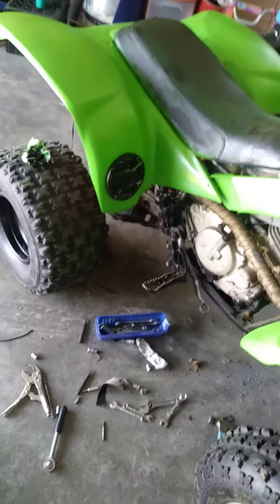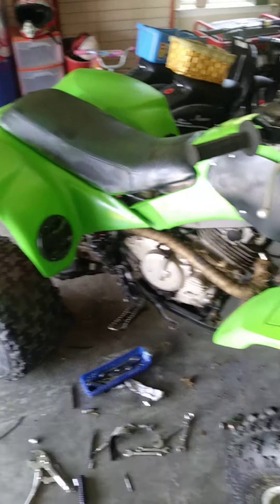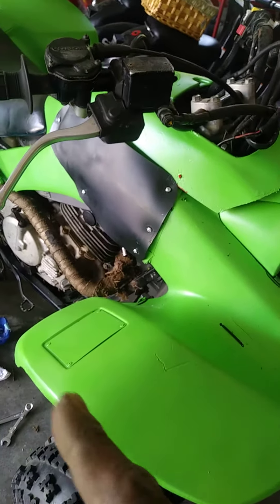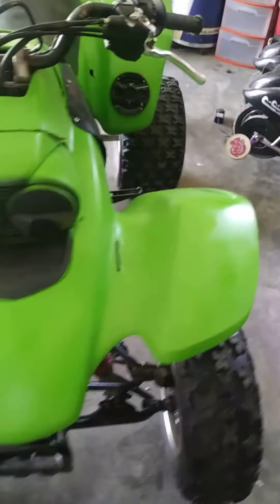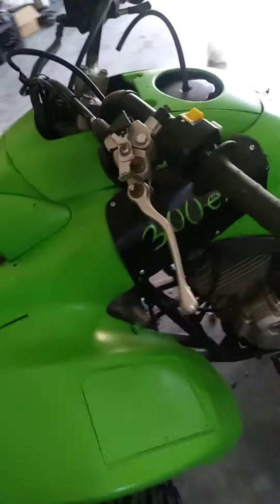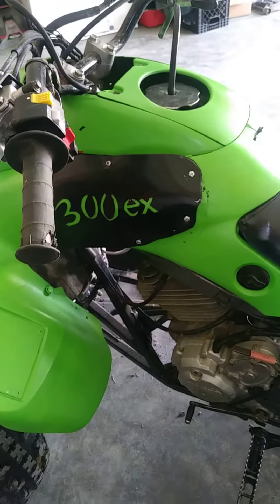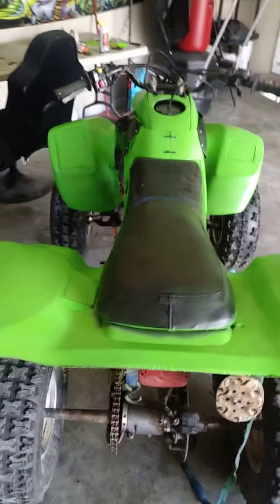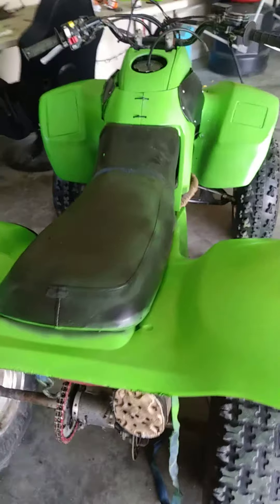300ex/400ex front plastic swap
Just put my 400 ex front plastics on my 300 ex .i still have back up 300ex plastics so im not worried about how it looks im just trying new things...THIS IS ALL FOR FUN AND LEARNIN NEW GARAGE HACKS SO IDC IF YOU GOT NEGATIVE STUFF TO SAY ABOUT IT BECAUSE IM HAVING FUN SO NOT GONNA ENTERTAIN NEGATIVE POST